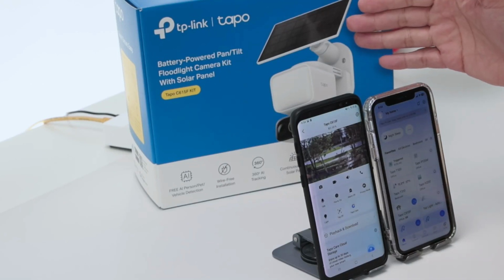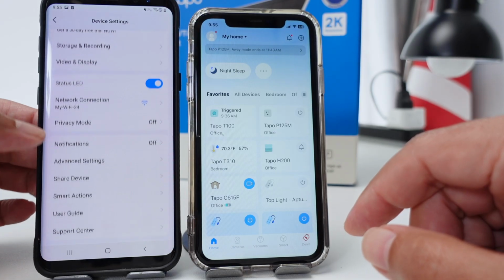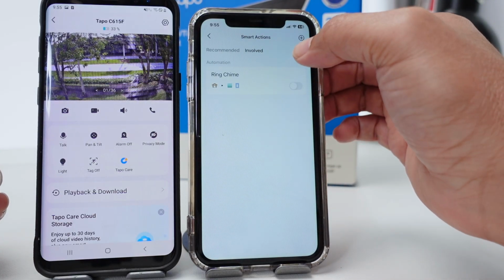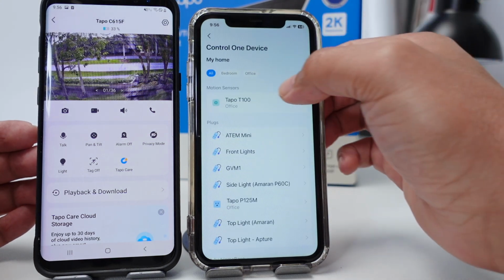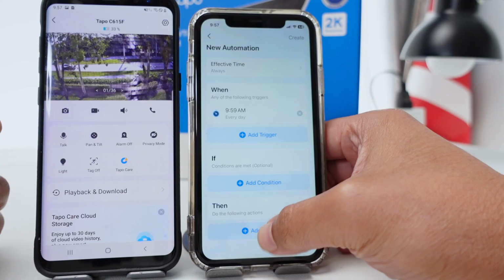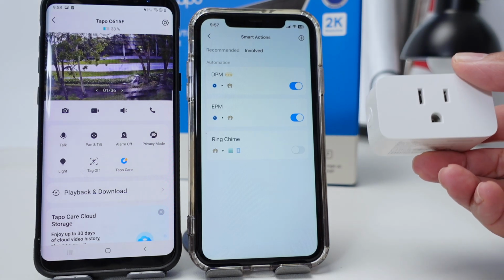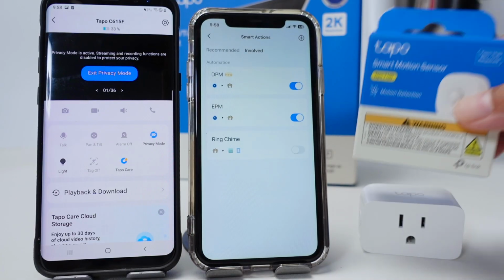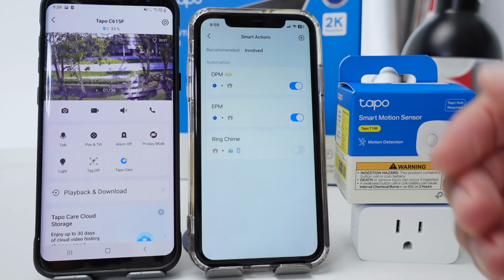Enable Privacy Mode on Tapo Cameras (Example with C615F)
How to Enable & Schedule Privacy Mode on Tapo Cameras (Tapo C615F & Smart Actions)

Want to stop your security camera from recording when you're home? In this step-by-step Tapo app tutorial, I'll show you exactly how to enable and disable Privacy Mode on any TP-Link Tapo camera, using the Tapo C615F as our example!

We don't just stop at the manual toggle—you'll also learn how to fully automate your privacy. I will walk you through setting up Tapo Smart Actions to schedule Privacy Mode based on the time of day, or by using external triggers like Tapo Motion Sensors and Smart Plugs connected to your Tapo Smart Hub.

Whether you want your camera to turn off automatically at 5:00 PM or shut down the moment you walk through the door, this guide covers everything you need to know to take control of your home security privacy.

👇 What you will learn in this video:

The fastest way to manually toggle Privacy Mode from the Tapo App home screen.

How to configure your camera settings from the main menu.

Step-by-step guide to using Tapo Smart Actions & Automations.

How to schedule Privacy Mode to turn ON and OFF at specific times.

Using Tapo Motion Sensors and Smart Plugs to trigger camera modes.

⏱️ Video Chapters:
0:00 - The Quickest Way to Enable Privacy Mode
0:39 - Accessing Privacy Mode from the Camera Menu
1:05 - Automating Privacy Mode with Tapo Smart Actions
2:32 - Creating a Routine to Disable Privacy Mode
3:32 - Triggering Privacy with Motion Sensors & Smart Plugs
4:36 - Testing the Automation & Tapo Smart Hub requirement